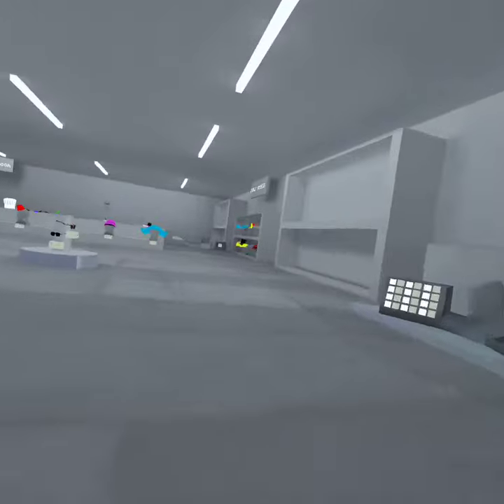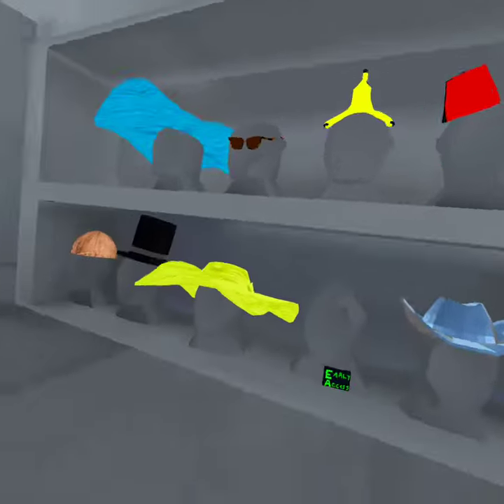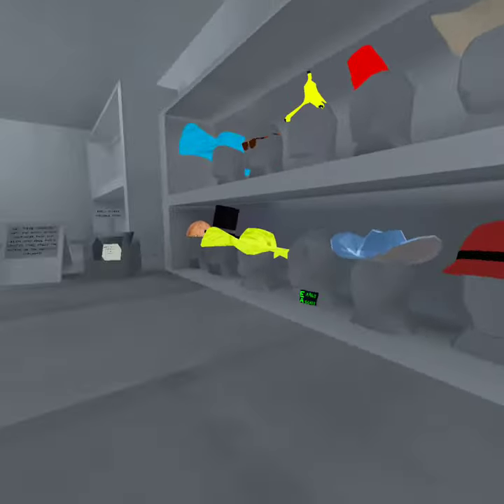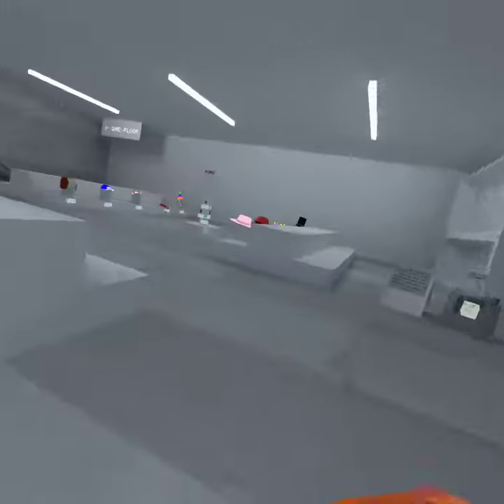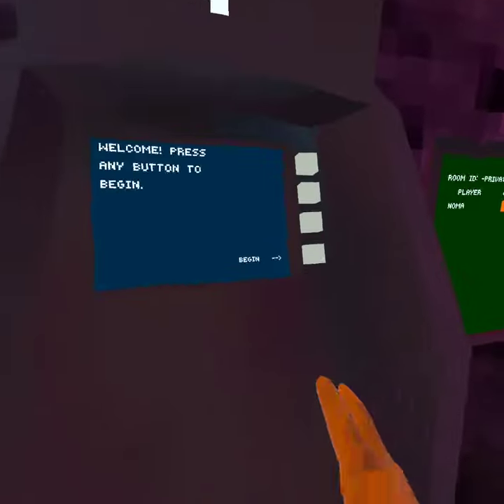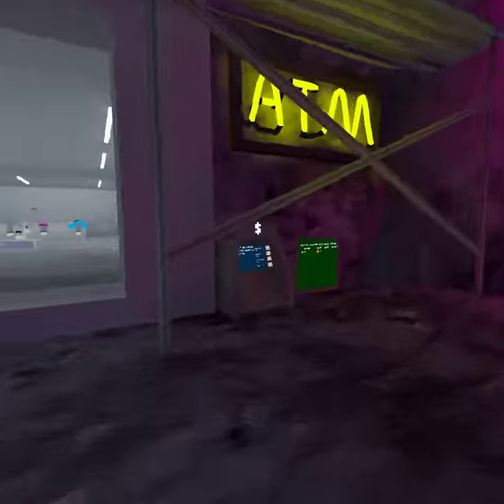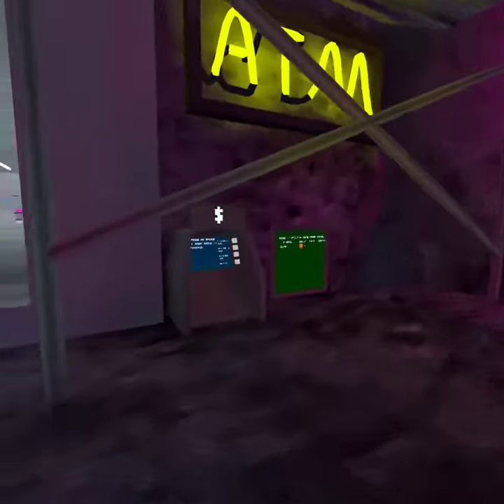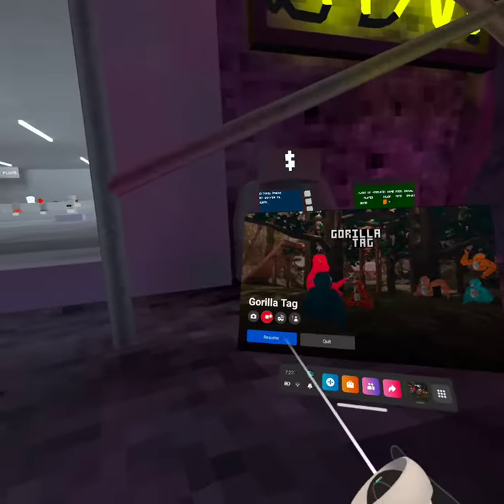Gorilla tag free shiny rocks code!!!!